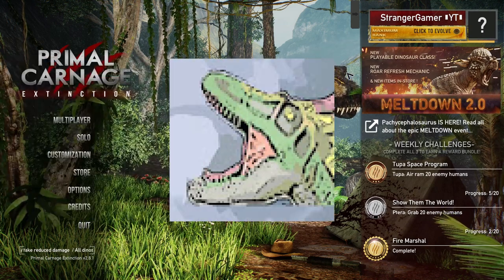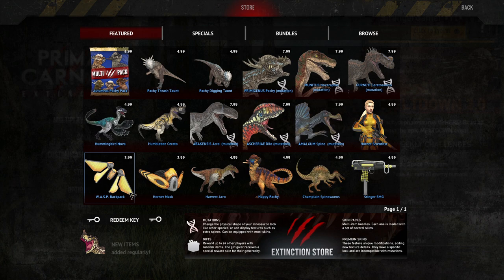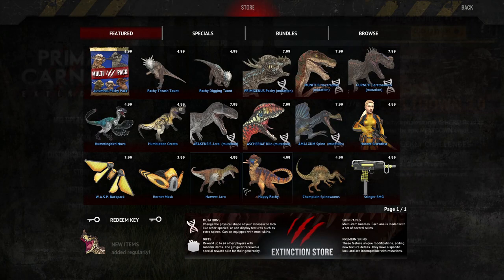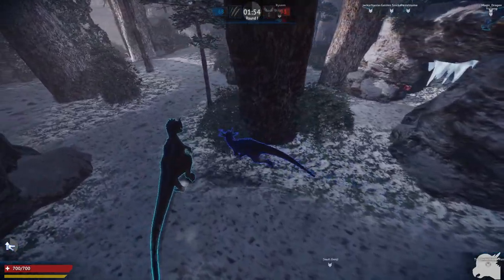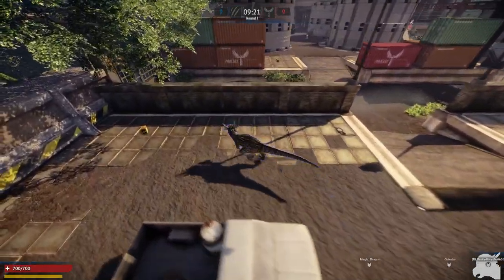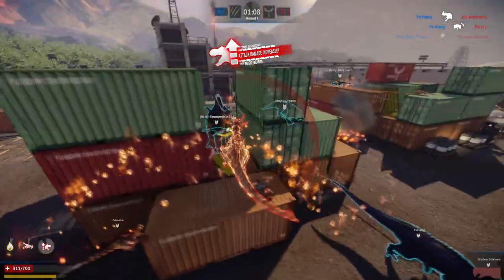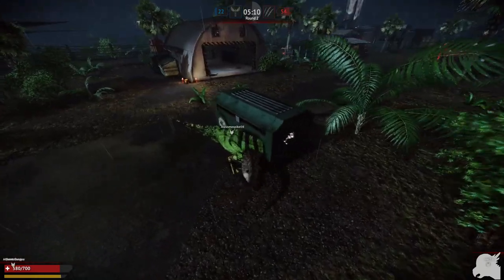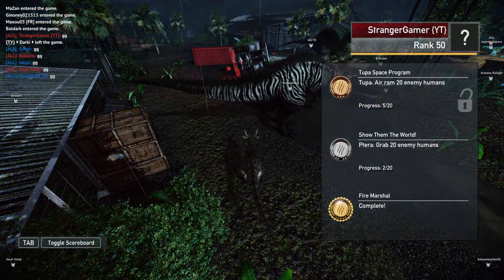Is Pachycephalosaurus OP!? | Primal Carnage Extinction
For the new kid on the block he's definatly made a strong impression on the community with some calling for it to be nerfed.

Going through Store Rotation ► 0:00 - 5:12
Pachy Round 1 ► 5:13 - 6:50
Hornet Scientist ► 6:51 - 7:52
Pachy Round 2 ► 7:53 - 15:35
Pachy Round 3 ► 15:36 - 19:42